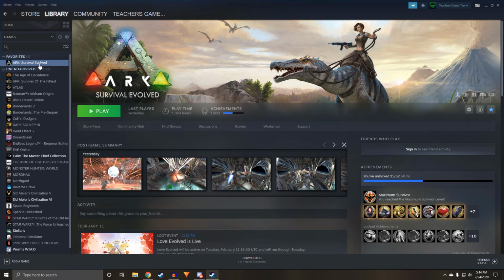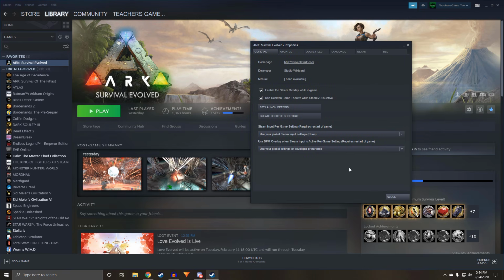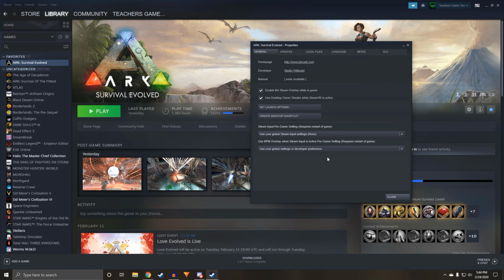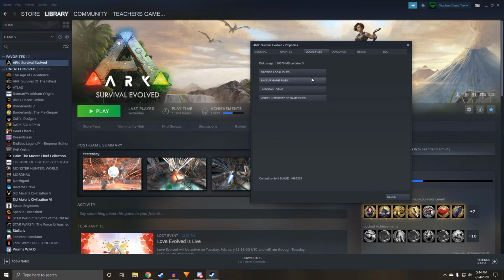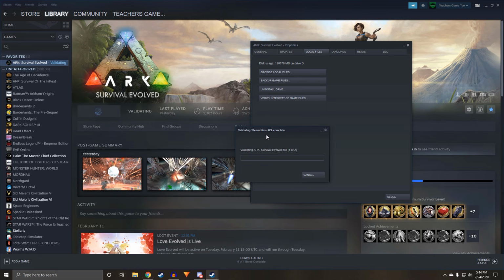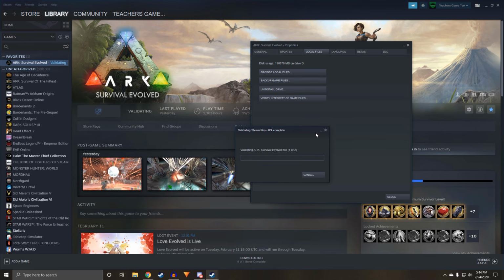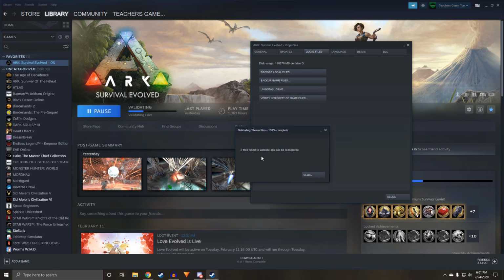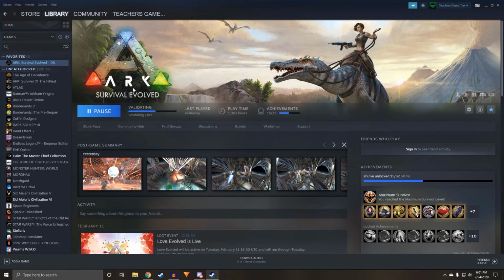ARK: SURVIVAL EVOLVED FIX FOR LOADING/CRASH/ERROR/GENERAL ISSUES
I have been getting a lot of questions about the different ways to prevent from having issues in ark and this is how you fix them all. Well almost all of them. This fix will help with loading screen freeze, snapshot 16, error messages, and general ark negative issues!!!